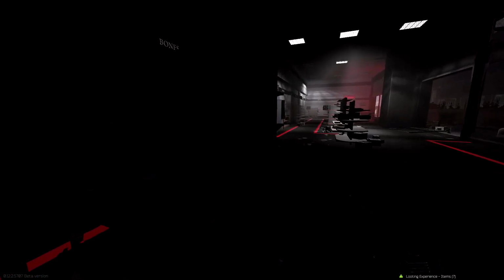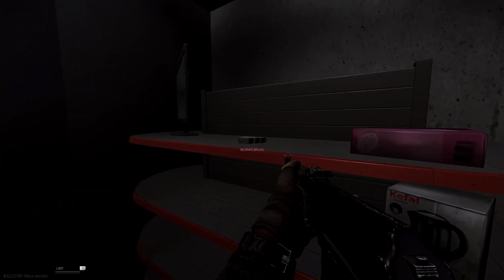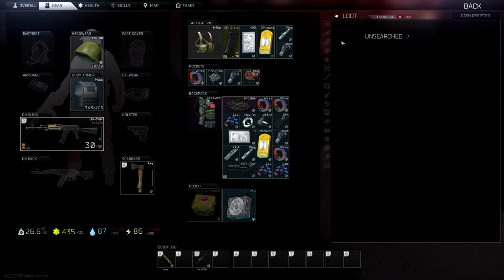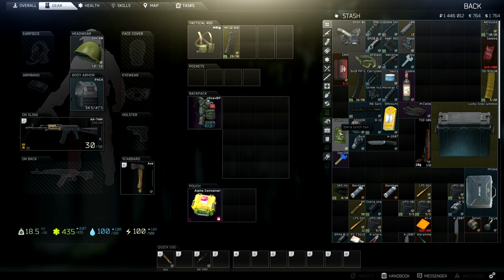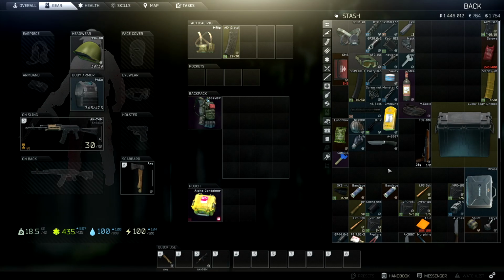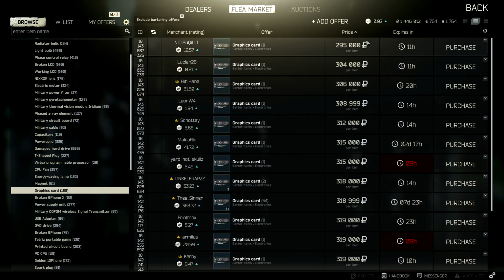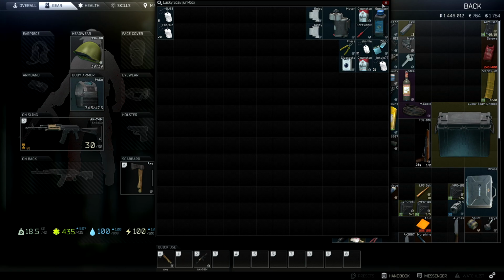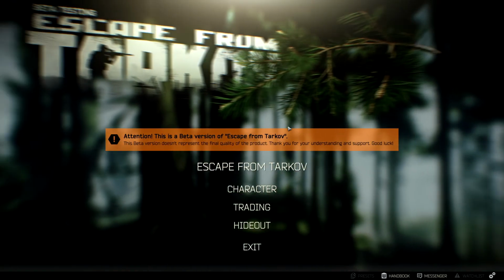Escape From Tarkov Interchange Loot Run For Beginners | Fast Easy Money!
This is my first ever guide for Escape From Tarkov but I figured it's very useful for new players like myself! On Interchange I'm going to be showing you guys a specific loot run that I do myself that involves 3 tech stores around Oli and gets you some good money within a short period of time! Get lucky and you may just find yourself a graphics card that'll be far worth the amount of time it takes to complete this run. Lessthan3